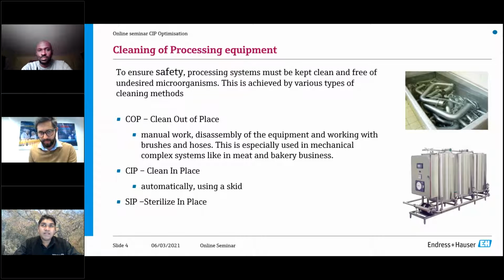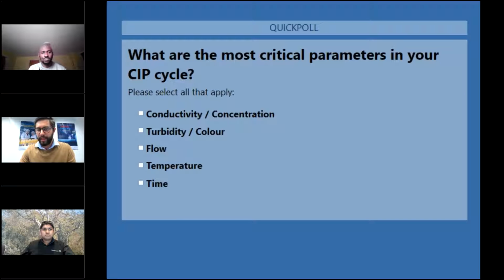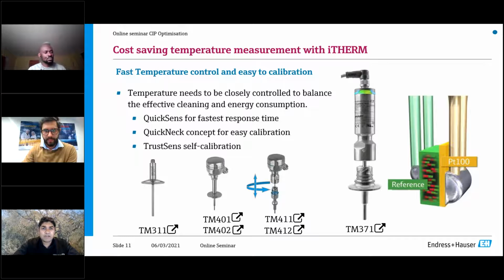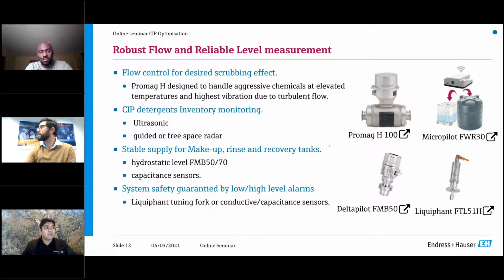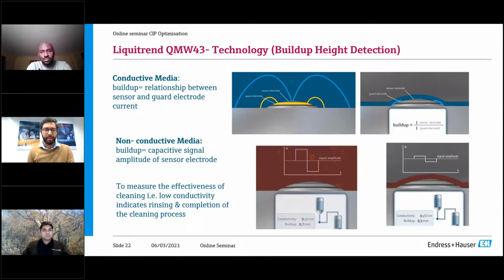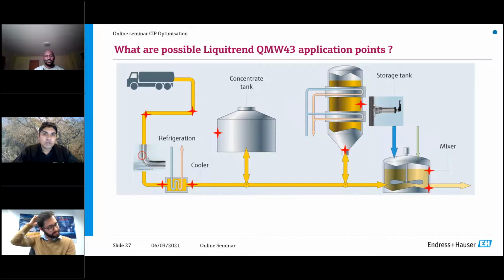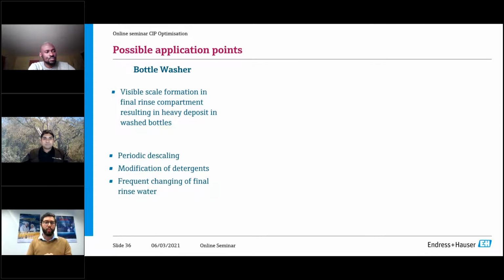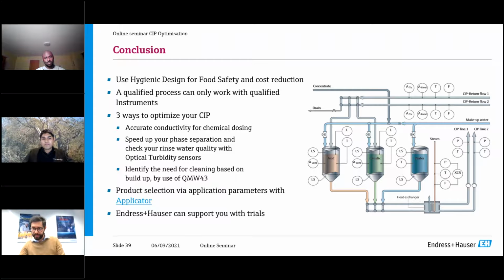The Future of Clean in Place (CIP) Optimisation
Cleaning in place plays a crucial role in the food & beverage industry to ensure product quality and safety. Because the process involves full cleaning without any disassembling of mechanical parts, cleaning factors must be precisely monitored and controlled in order to ensure the effectiveness of the process.

Our seminar delves into CIP optimisation and how you can ensure your production will deliver well into the future.